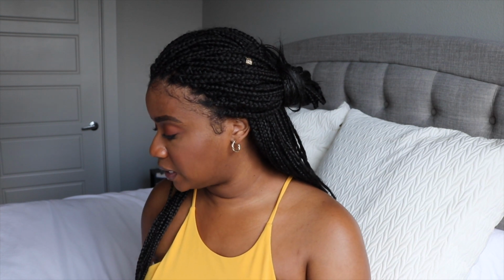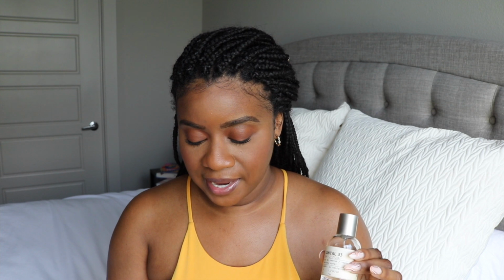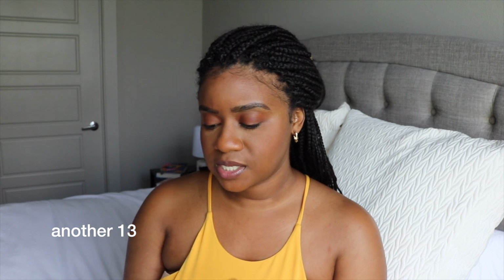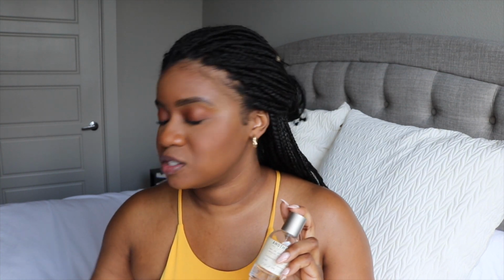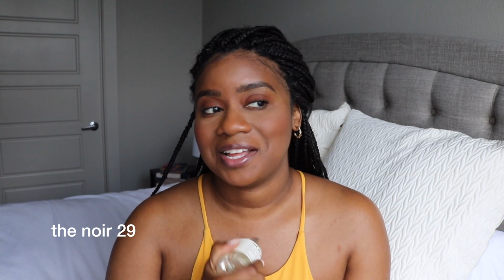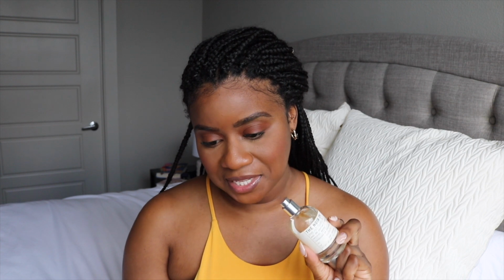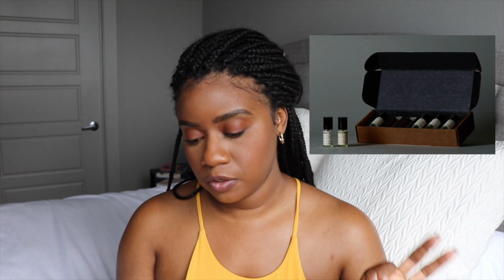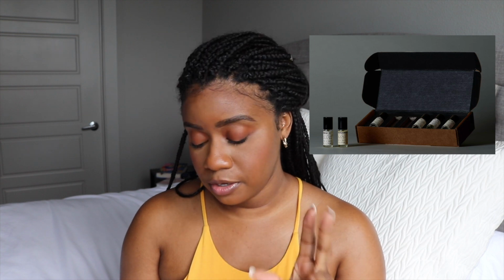Le Labo Collection 2021 | My Favorite Fragrance House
SOCIALITE:
PRODUCTS MENTIONED:
Santal 33
Another 13
The Noir 29
Tonka 25
Nordstrom Anniversary Sale Le Labo Kit (SUPER SALE)
-My Camera